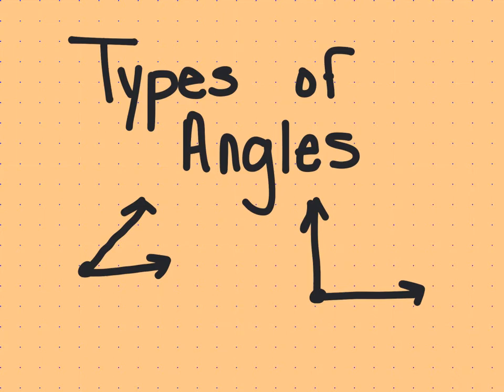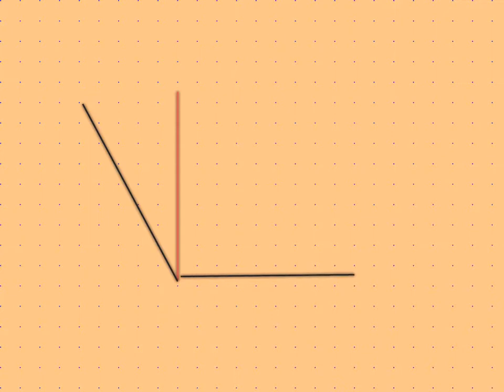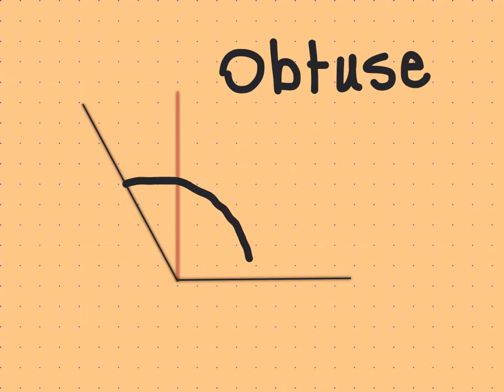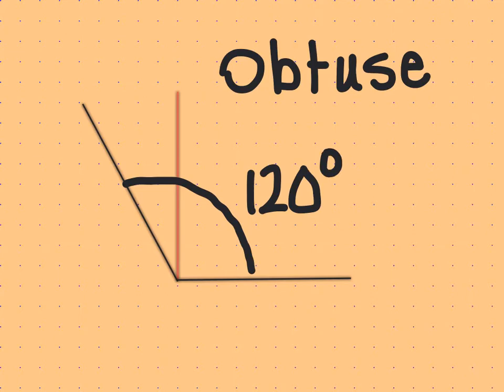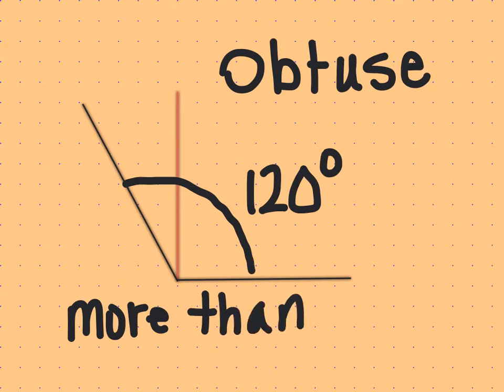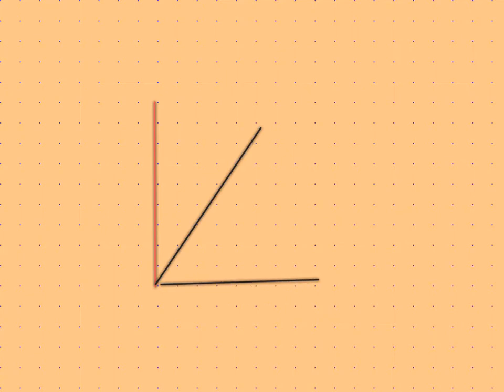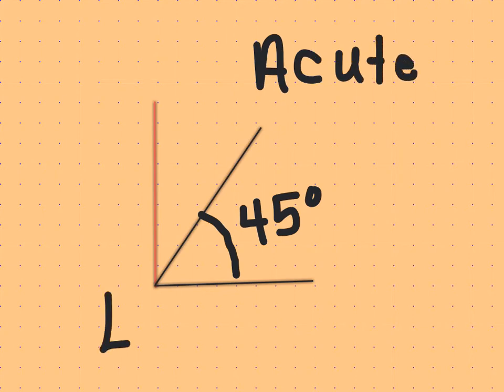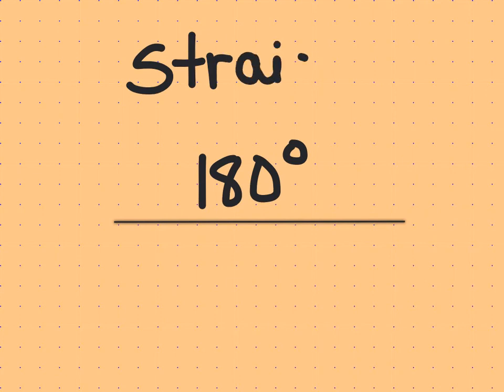Types of angles